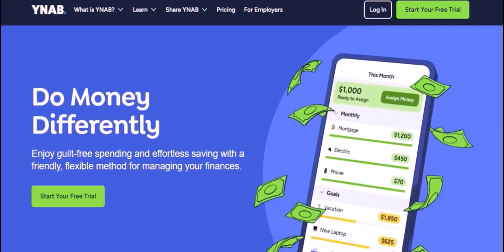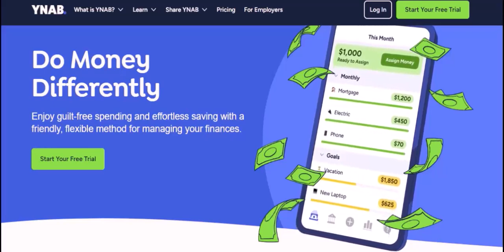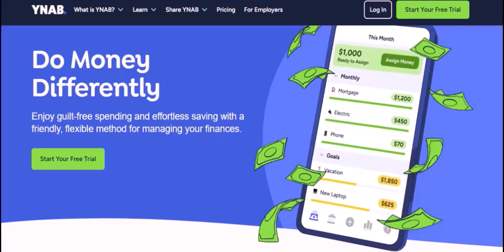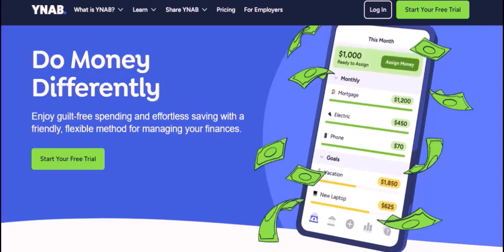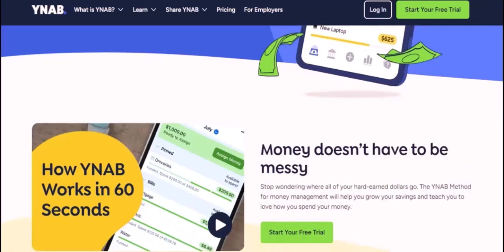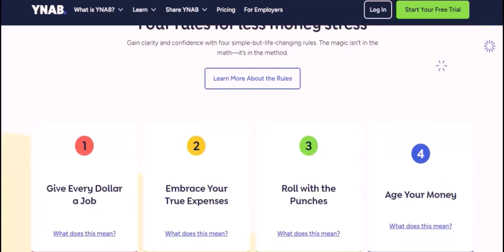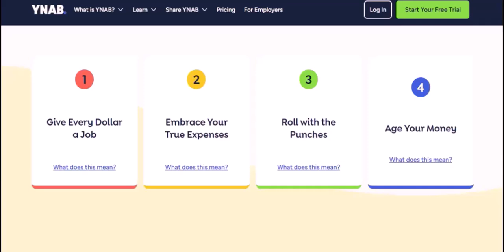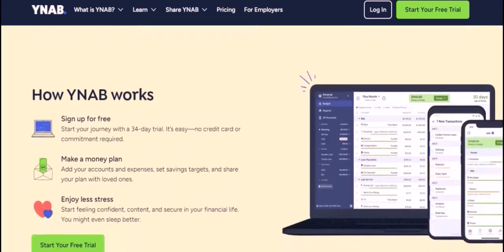How do I upload transactions to YNAB?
In this video we talk about How do I upload transactions to YNAB